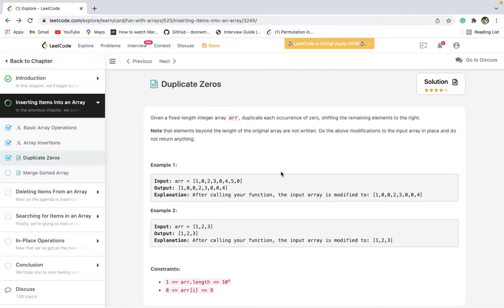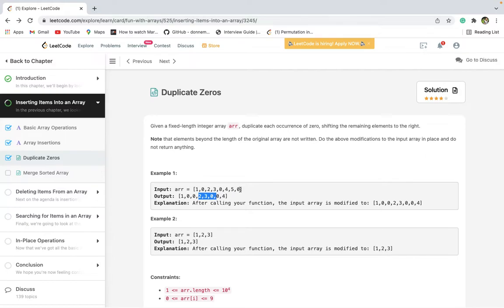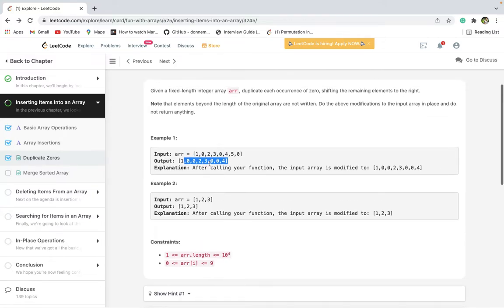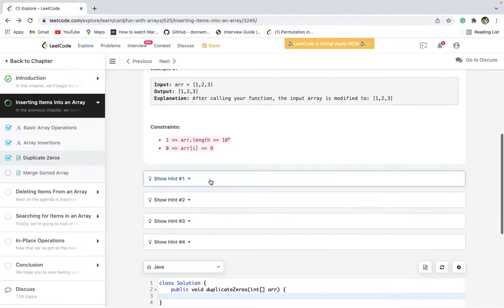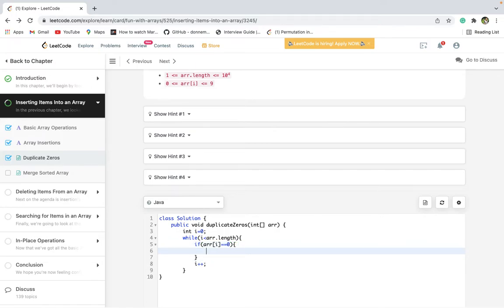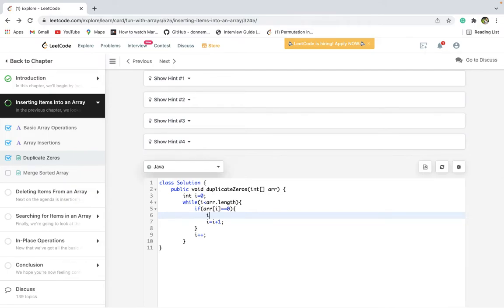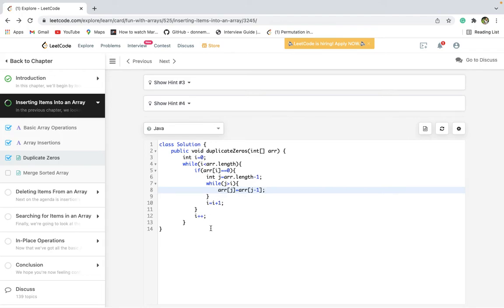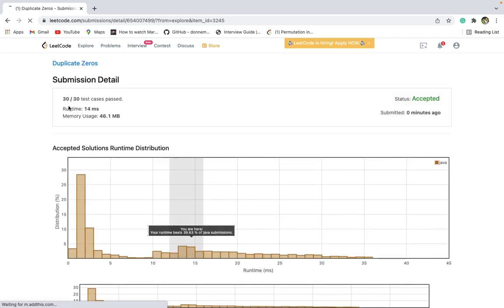Duplicate Zeros | Leet Code | Easy | 1089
A basic array traversing problem